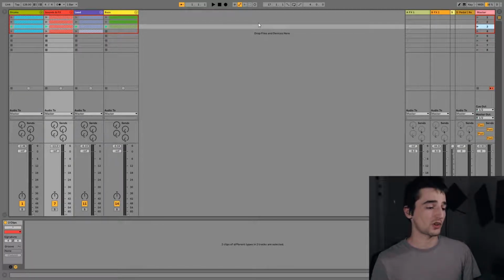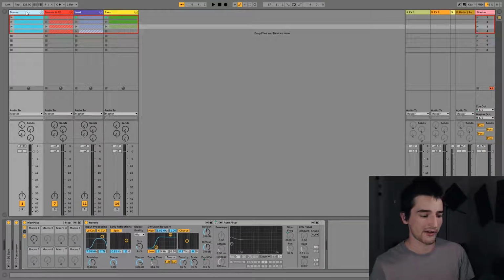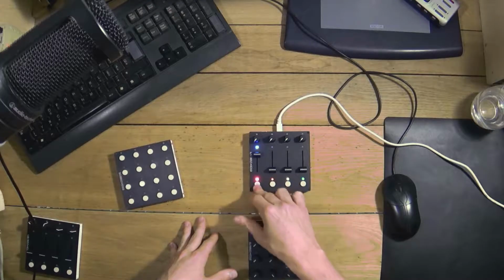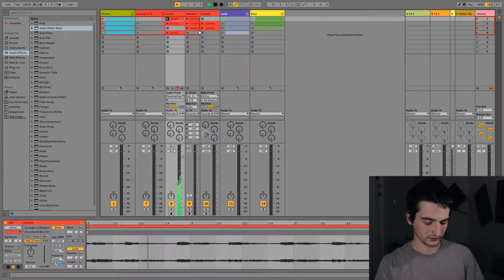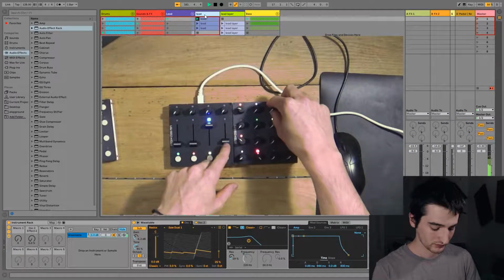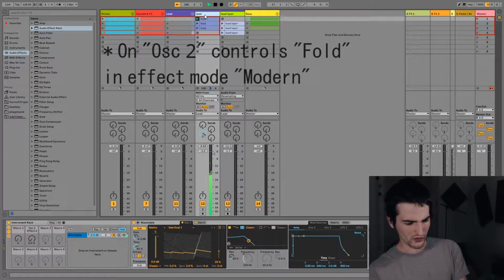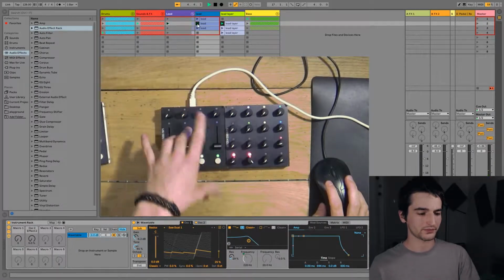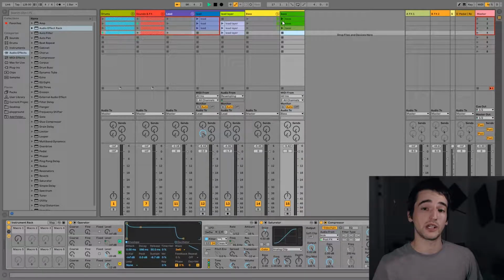Grid - Ableton Live Performance Walkthrough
In this video Kristóf shows some tips and tricks used in the small performance video recorded with the Grid modular midi controllers. This is an Ableton based live set walkthrough and used only built-in devices.

Grid modular midi controllers will be available on 14th of November via Indiegogo.

Grid has been in development for three years now. After showcasing the first prototypes in public, we have been preparing for production. The concept has been fine tuned and now we seek your support to get this project out of our hands to yours.